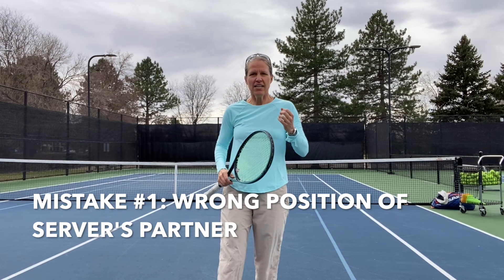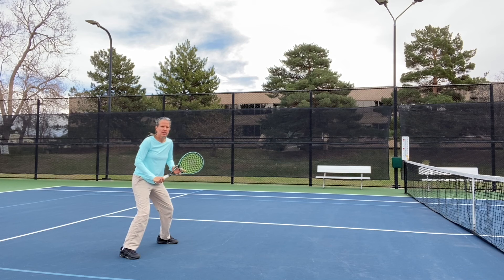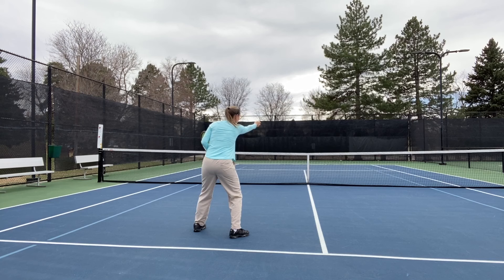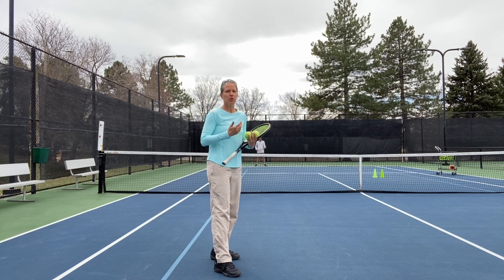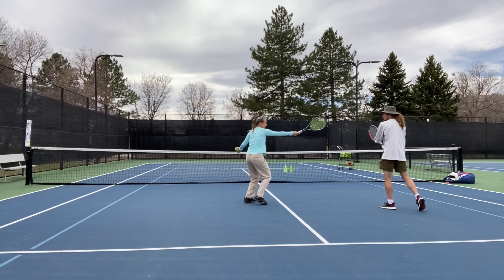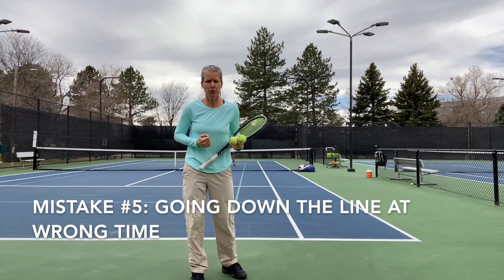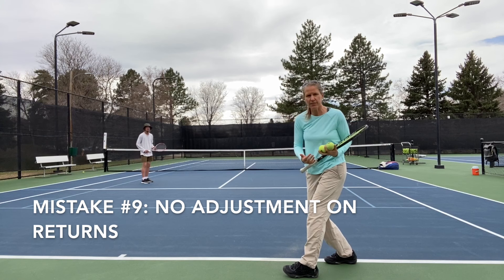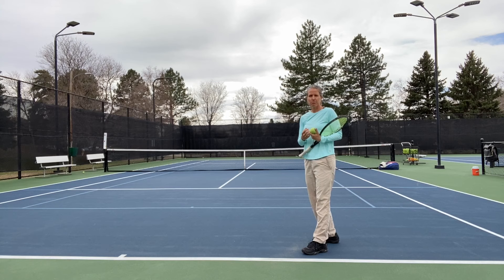10 Most common mistakes in Tennis Doubles and how to fix them!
Maybe you haven't played as much doubles in tennis before.
Maybe you're playing with more advanced players and you just feel like you've never played this game before!
You're in the wrong place at the wrong time using the wrong shots!

Don't worry because I'm showing you the 10 most common mistakes in tennis doubles and how to fix them!
These are the plays I used and learned from playing against and watching some of the best doubles players of all times: Martina Navratilova, Gigi Fernandez, Jana Novotna, Martina Hingis and Natasha Zvereva.